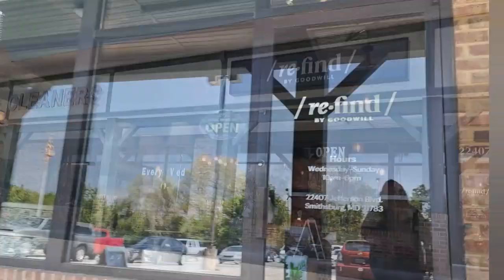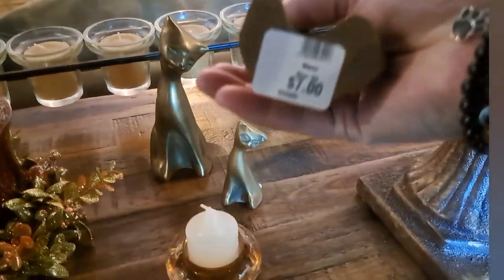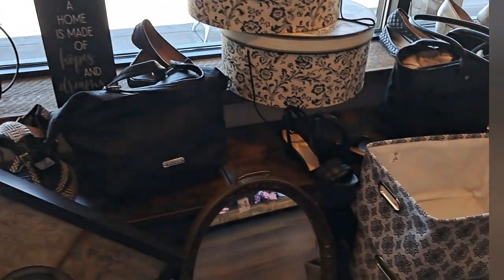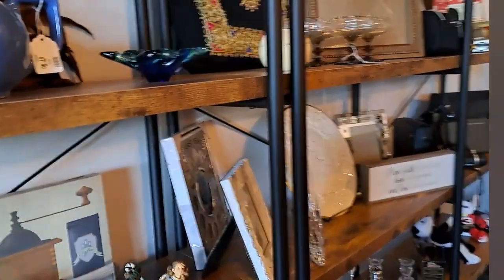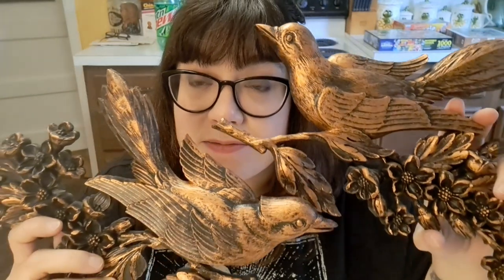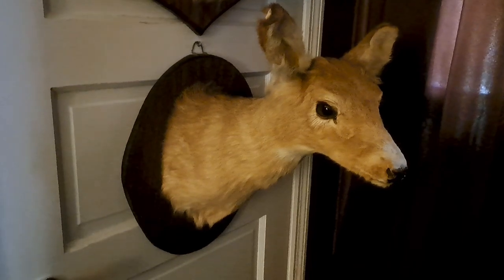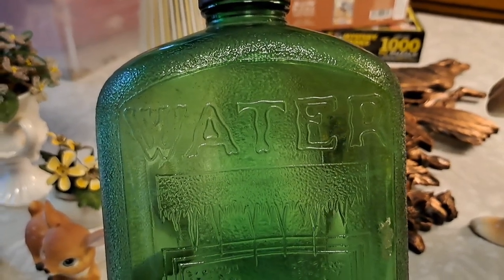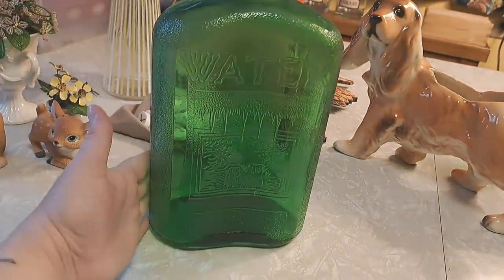Re•Find / Shopping & Weekend Haul